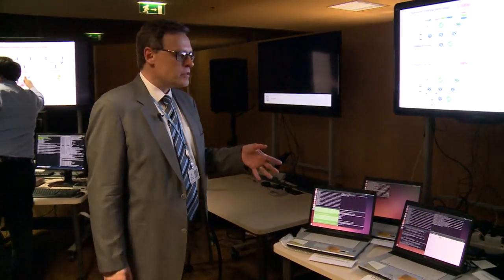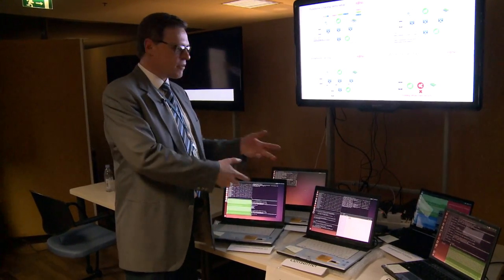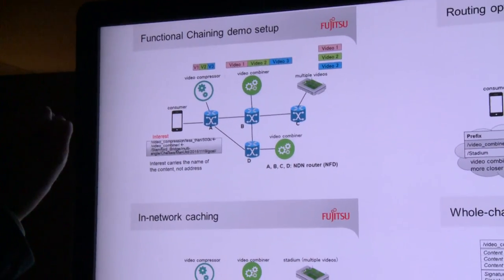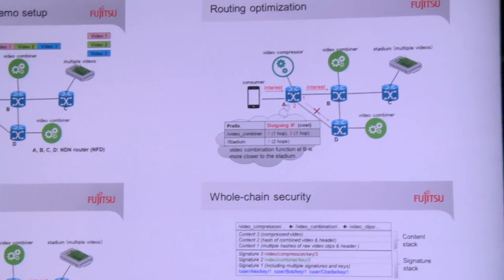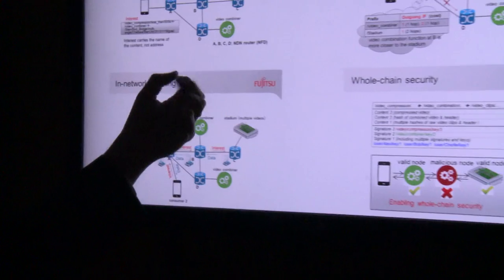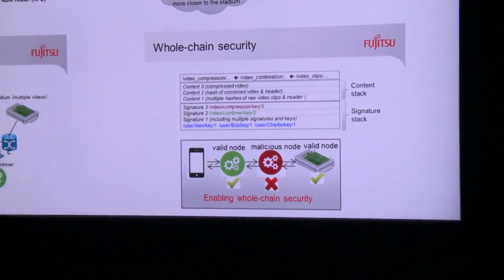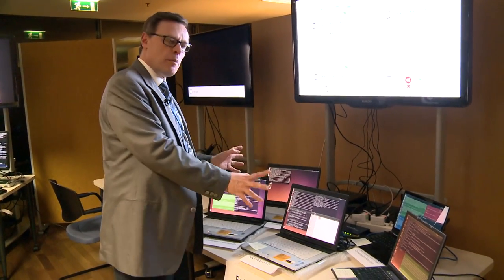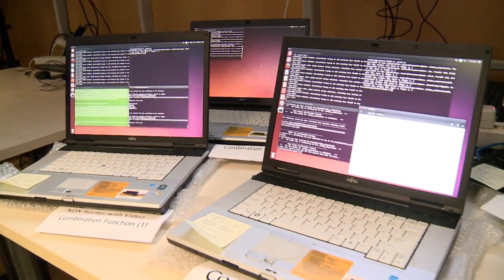ITU 5G use case demos: Using ICN to meet the IMT-2020 goals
Phil Brown, Fujitsu Laboratories of America